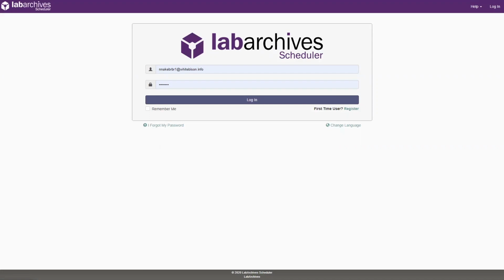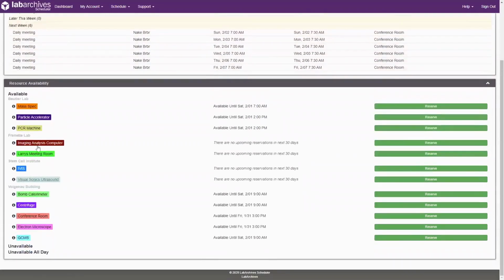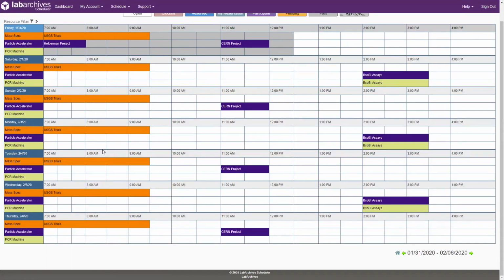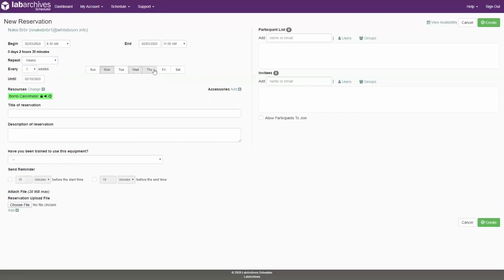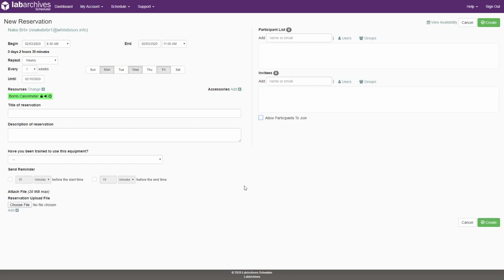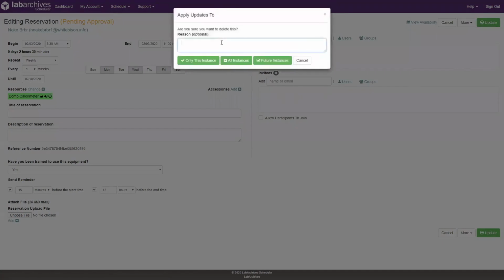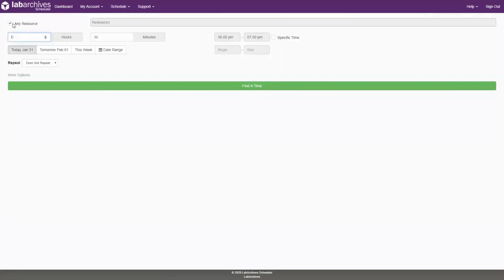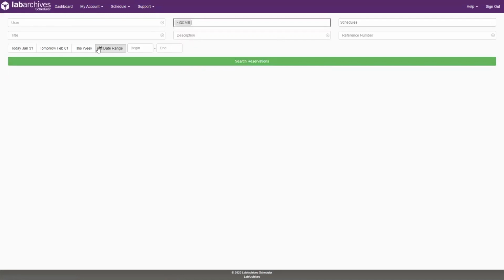LabArchives Scheduler: Introduction